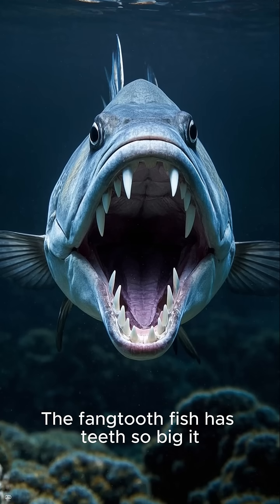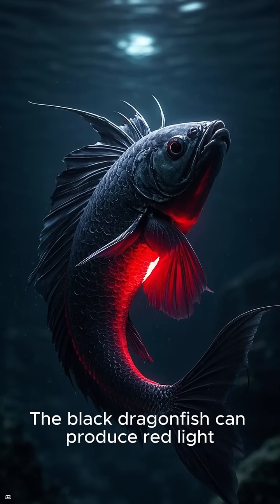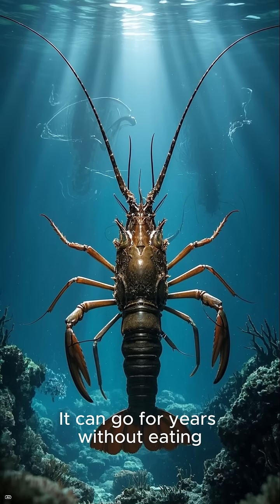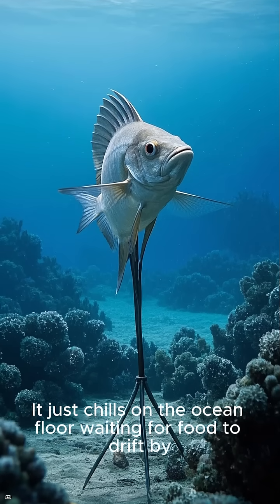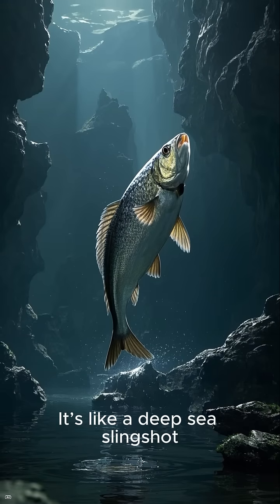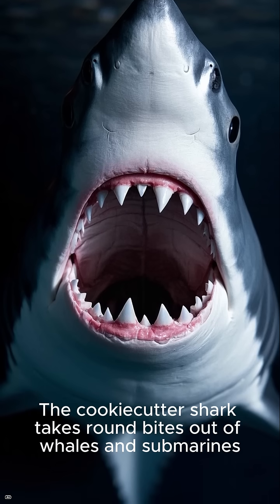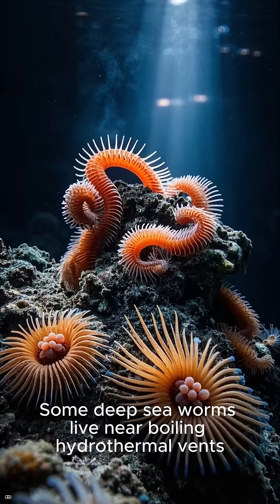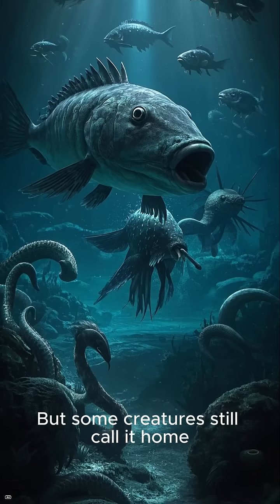10 Fun Facts About Deep Sea Creatures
The deep sea is home to some of the strangest and most extreme animals on Earth.
Here are 10 fun facts that prove just how wild it really is.